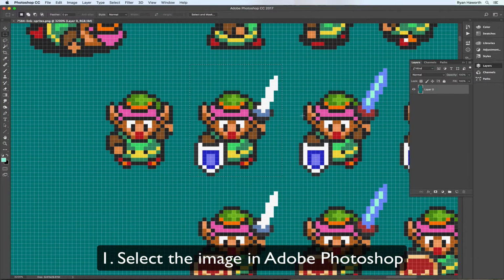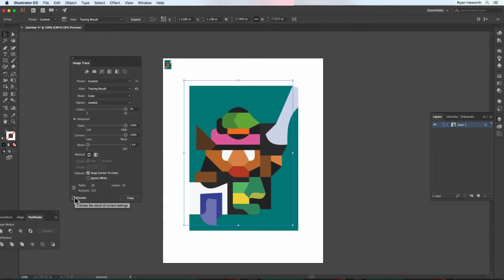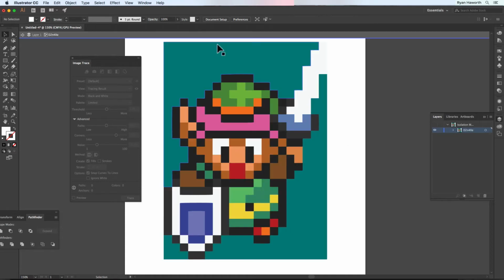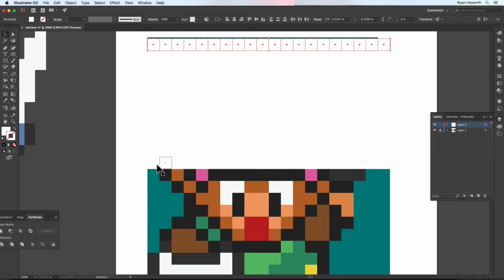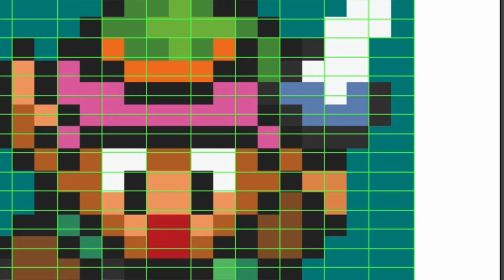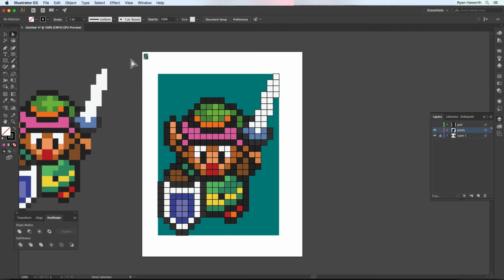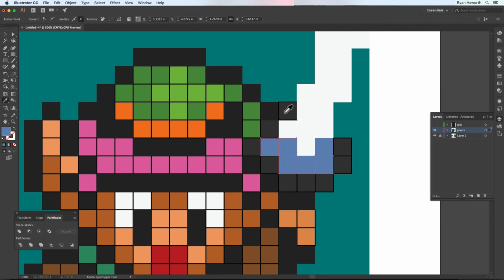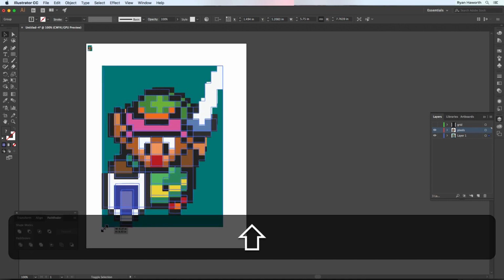How to Make Vector PixelArt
In this video I show how to make a vector version of a pixelart image from an old game. First, select the image and copy it to Illustrator. Second, try to use Image trace and see it fail! Third, two ways to make the pixel grid for building the artwork. Finally, color the "pixels".

I made this because my kids have been asking about the video games I played when I was younger. Zelda: A Link to the Past for Super Nintendo was my favorite. This was a fun quick project to work on.

I appreciate all the support I get from you awesome subscribers and viewers! Thanks so much!

USB Microphone: Audio Technica ATR2500-USB

USB Audio Mixer: Behringer Q802USB 8-Channel Mixer

Speakers: M-Audio studio monitors

Headphones: Sony studio headphones

Webcam: Logitech Pro C920

DSLR: Canon T6i Video Creator kit

Computer work-horse: MacBook Pro 15 inch

Graphics Software: Adobe Creative Cloud

Screen capture: ScreenFlow

Character design software: Clip Studio